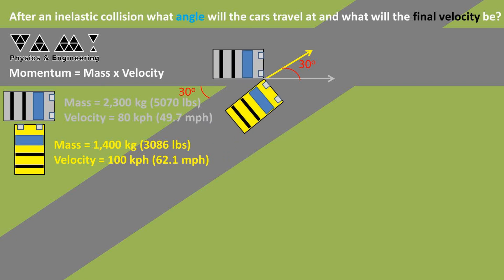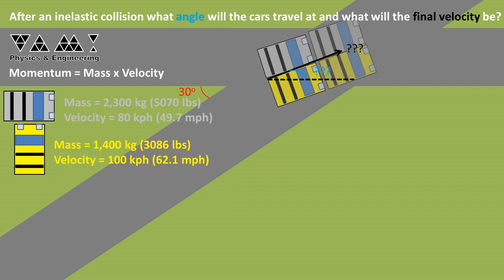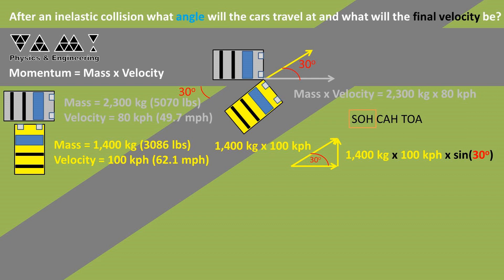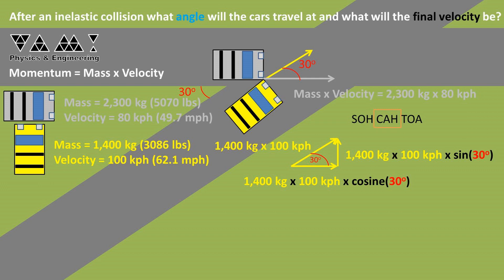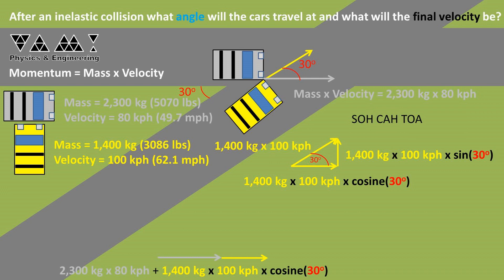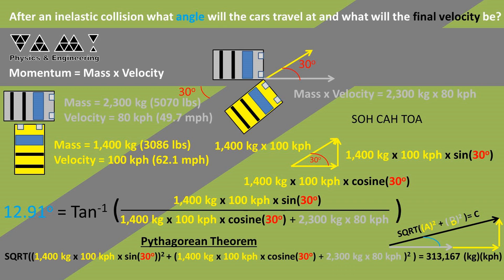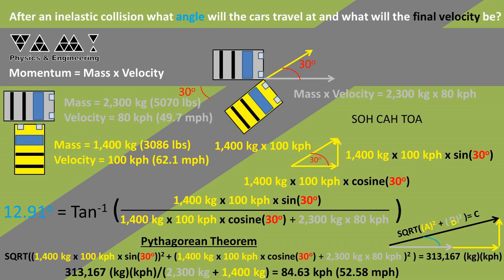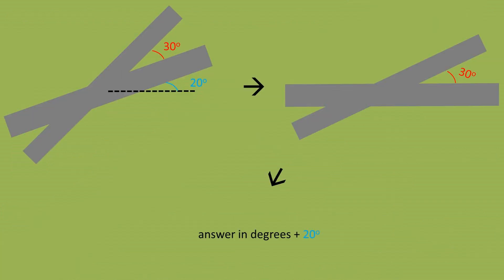Car Crash At Intersection of Roads that Cross At 30 degree Angle (Ideal Inelastic Collision Physics)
Got to thinking about car collisions while waiting at the bureau of motor vehicles...

In this problem we have an inelastic collision of 2 cars at a 30 degree intersection as depicted. I have listed the masses and velocities of each car. We want to find the angle the cars travel at and the final velocity of the 2 cars. Recall that an inelastic collision is where the cars are fused together into one solid mass and momentum which is mass times velocity is conserved. We will be assuming ideal circumstances or in other words all energy goes into motion and there are no other losses.  Energy is conserved.
How do we go about solving this one?
Lets first break the yellow cars momentum into x and y vectors. We do this by creating a right triangle then using the property of right triangles soh cah toa. So rearranging the sine of the angle is equal to the opposite over the hypotenuse to get the opposite to one side we are left with the hypotoneuse which is the yellow cars momentum times the single of the angle the yellow car is traveling at is the y momentum vector (up and down vector)
We can do the same thing for the other leg but instead of sine use the cosine portion of soh cah toa. We get the momentum of the yellow car times the cosine of 30 degrees equals the momentum in the x direction or left to right
Now we can make a new triangle with a leg that is the gray cars momentum plus the momentum of the yellow car in the x direction. (the cosine portion from the previous step.
The other leg of this triangle will be the y leg of the yellow cars momentum vector. The sine portion of the previous step.
Now we can take the inverse tangent of the opposite leg over the adjacent length of this triangle. The  TOA potion of soh cah toa
We get a final angle of 12.91 degrees above the horizontal
Now we can plug are triangles legs into the pathegreon theorem which is a squared plus b squared equals c squared. Rearrange to get what we are solving for C hypotenuse to one side. We get this value
To get the velocity of these 2 cars we can divided this momentum value we found in the previous step by the total mass of the system which is the mass of the gray and yellow car combined.
We get a final velocity of 84.63 kph or 52.83 mph.